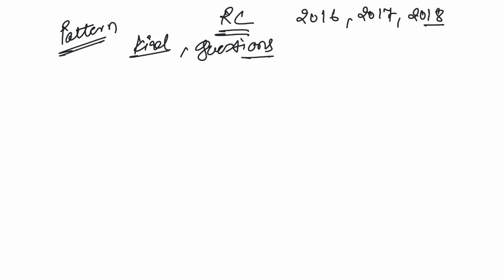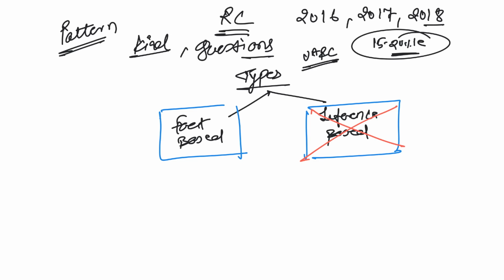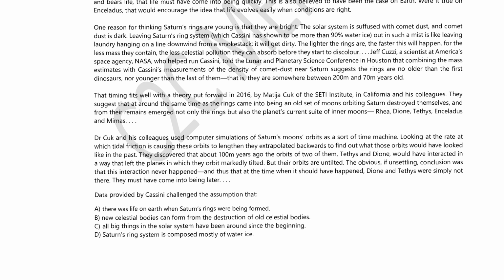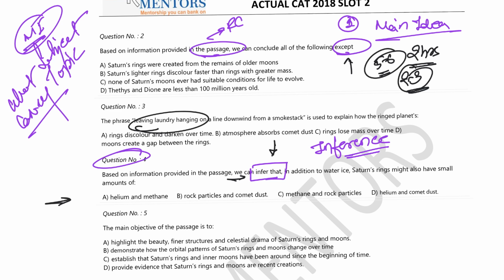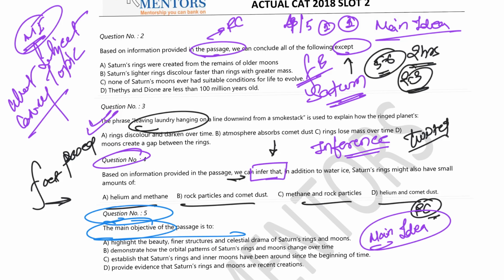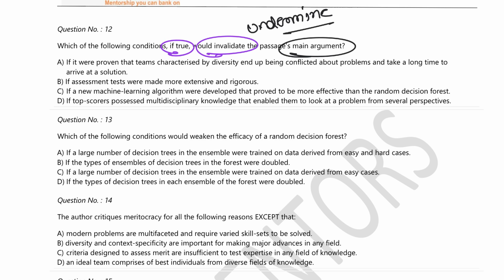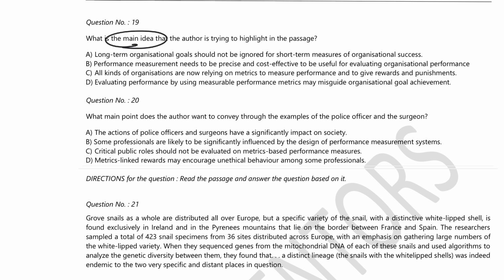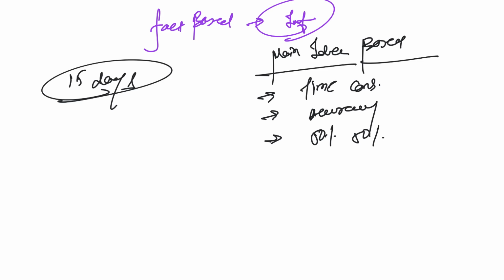CAT VARC | RC Pattern Changes | NO Inference based RCs